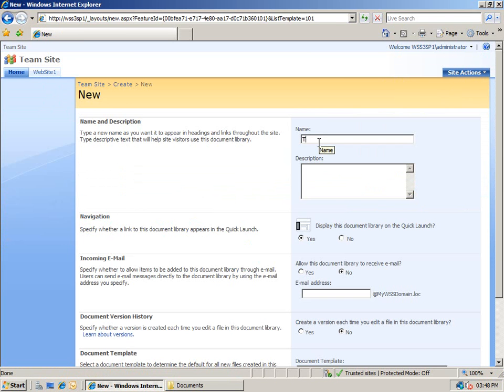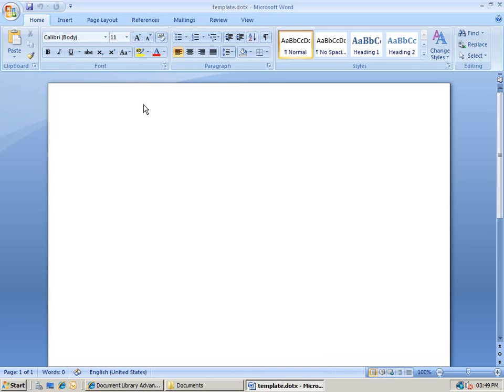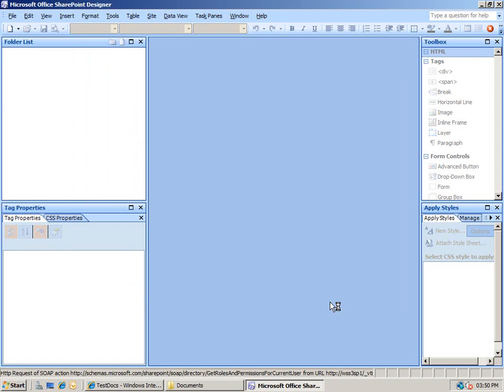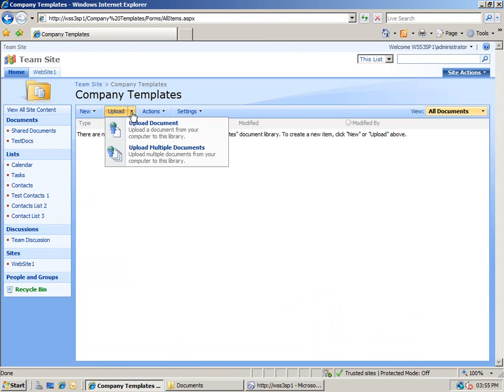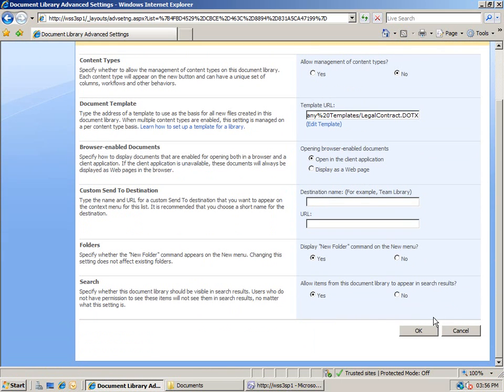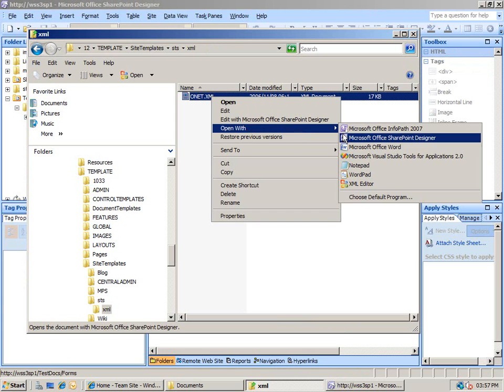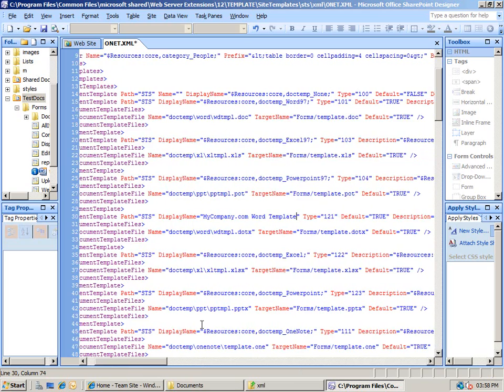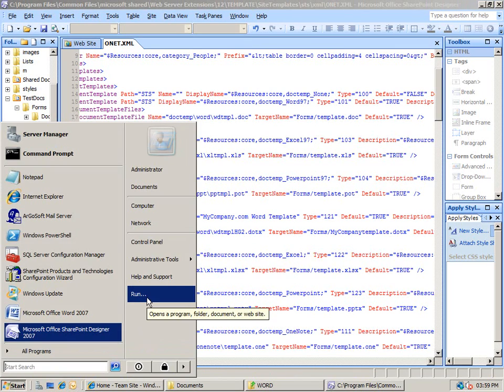Working With Document Templates Part 1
Rather than work with a standard, blank Word, Excel or PowerPoint template off the "New" button in a document library in Windows SharePoint Services, see how you can offer your users the ability to create new documents using a more customized company template.